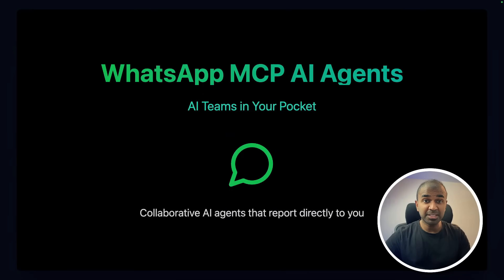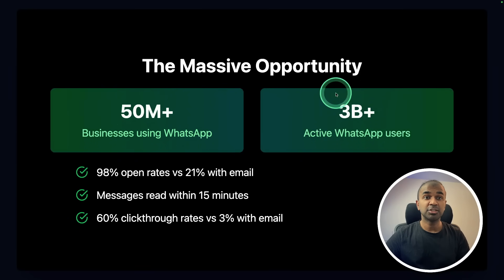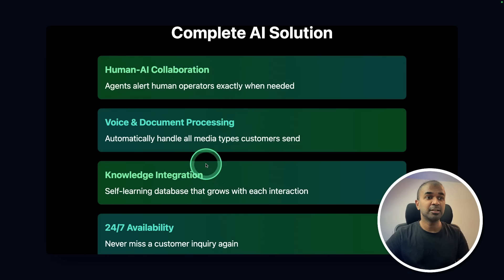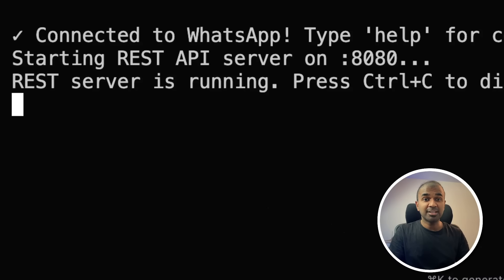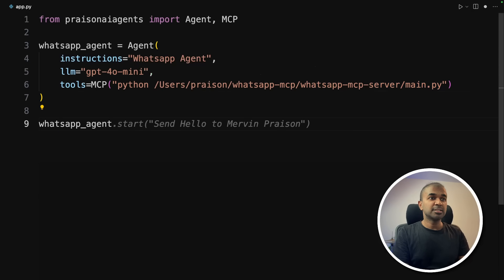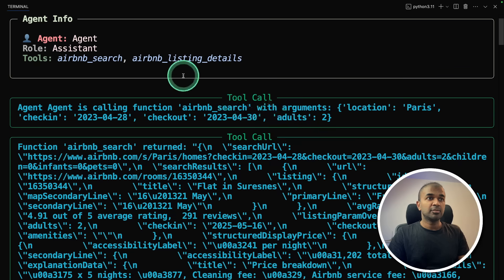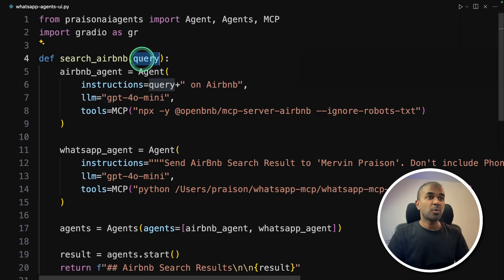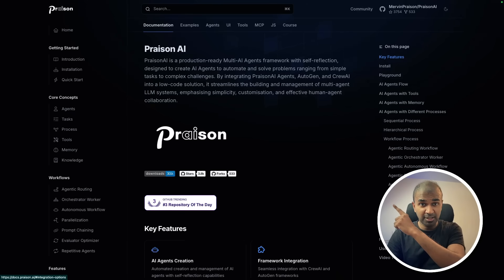WhatsApp MCP AI Agents: Build AI Team That Reports Directly to You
# 🤖 WhatsApp MCP AI Agents: Create Your Personal AI Team That Reports Directly to You

Discover how to build collaborative AI agent teams that send real-time updates to your WhatsApp! This powerful system lets you manage complex workflows from anywhere using just your phone.

* Create teams of AI agents that work together on complex tasks
* Receive real-time status updates via WhatsApp
* Automate multiple workflows simultaneously
* Run everything locally using MCP server - completely FREE

## 💡 Key Features
* Multiple AI agents working as a coordinated team
* Real-time WhatsApp notifications (98% open rate vs 21% for email)
* Complete control over complex workflows from your phone
* Easy setup with minimal coding required
* Run locally without any cost using Ollama or Groq

## 📊 The WhatsApp Opportunity
* 50 million+ businesses using WhatsApp
* 3 billion+ active WhatsApp users
* 98% open rates (vs 21% for email)
* Messages read within 15 minutes
* 60% clickthrough rates (vs 3% for email)

## 🔄 Traditional AI vs WhatsApp MCP Teams
**Traditional AI:** Single agents working alone, requires dashboard checking, limited communication between tasks

**WhatsApp MCP Teams:** Collaborative agent teams, push notifications to WhatsApp, seamless handoffs between agents, human-AI collaboration, knowledge integration with custom data, 24/7 availability

1. Set up WhatsApp connector
2. Create agent team
3. Assign tasks

## 🔍 Use Cases
- Website data analysis
- Social post scheduling
- Customer email management
- Task summaries and coordination
- Airbnb booking assistance
- Stock analysis
- Weather forecasting
- Calendar management

## 🔗 Resources
All code examples are available in the description. Follow along even if you're a complete beginner!

## 🌟 Be in the 1% of AI Managers
Join the revolution of AI teamwork with human-like coordination. While others check dashboards constantly, you'll receive real-time WhatsApp updates.

Timestamp:
0:00 - Introduction to WhatsApp MCP AI agents
0:34 - Benefits of automating multiple AI agents
1:20 - WhatsApp business opportunity statistics
2:21 - Traditional AI vs WhatsApp MCP teams
2:55 - Three steps to set up AI teams in WhatsApp
3:18 - Getting started with implementation
4:55 - Creating your first WhatsApp agent
6:25 - Building multi-agent systems
7:35 - Using local models with Ollama
8:21 - Setting up the user interface
9:24 - Conclusion